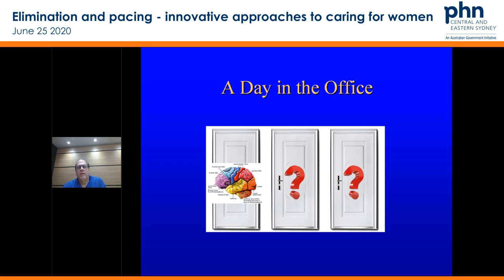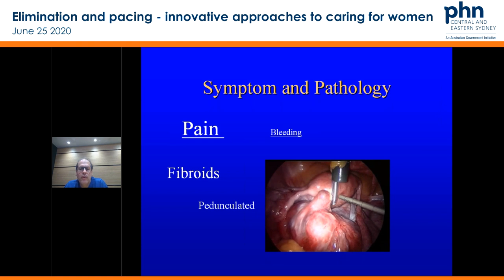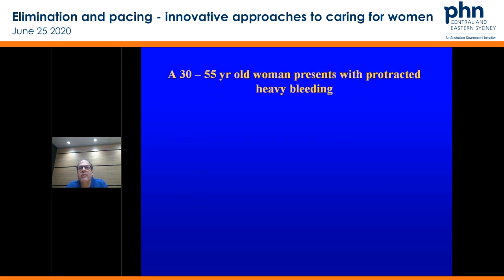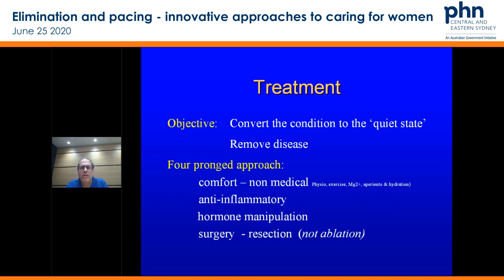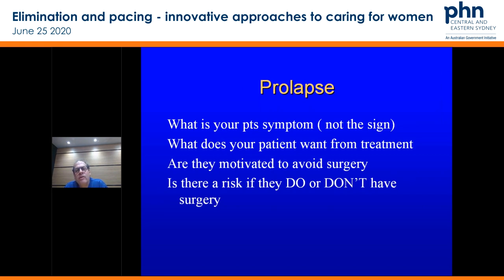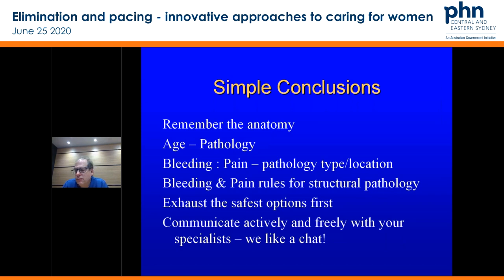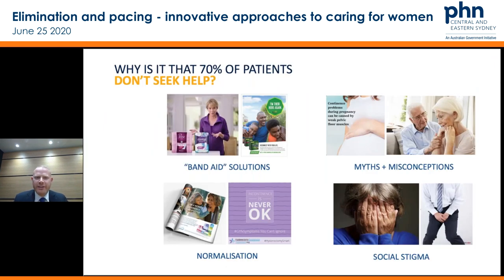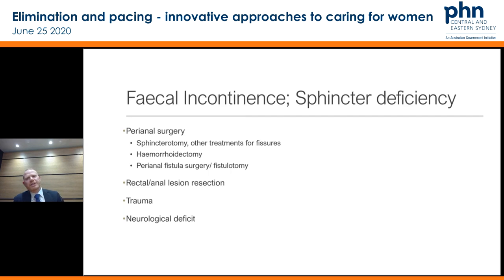Elimination and pacing: innovative approaches to caring for women - 25 June 2020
Find out about innovative approaches to caring for women in this recorded webinar with St Vincent's Private Hospital and St Vincent's Clinic.

Dr Vince Lamaro - Caring for the vague patient, a process of elimination and reg flags for GPs

Learning outcomes:
- Undertake a comprehensive examination to identify Endometriosis
- Develop a care plan for a patient with vaginal prolapse
- Evaluate post-operative patients to identify red flag symptoms that require specialist review

Dr Hamish Urquhart - Doc, is this normal? Understanding incontinence in women

Learning outcomes:
- Undertake a comprehensive examination to identify bowel incontinence
- Develop a care plan for patients with bowel incontinence
- Describe patient eligibility for Sacral Nerve Stimulation (SNS) procedure

For: GPs